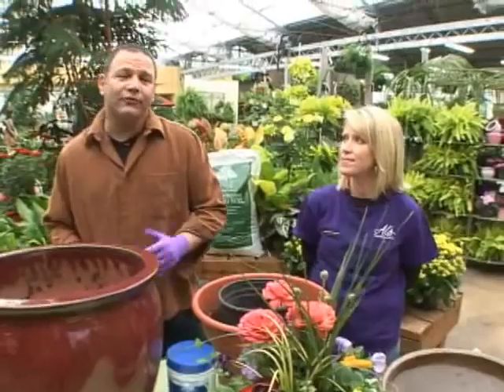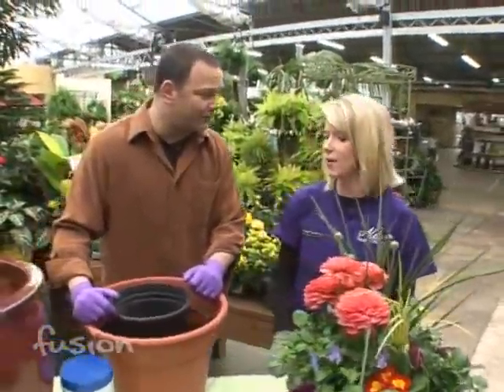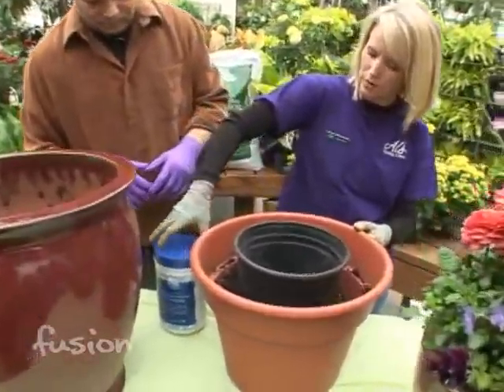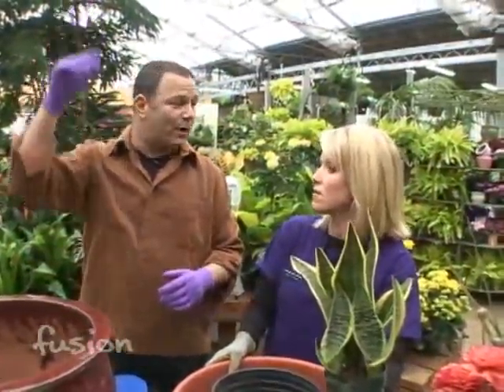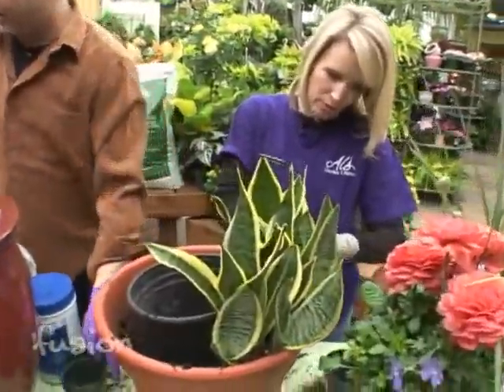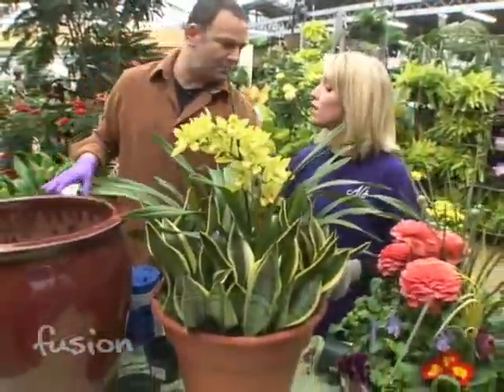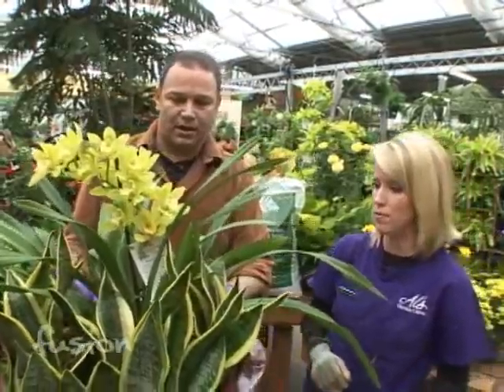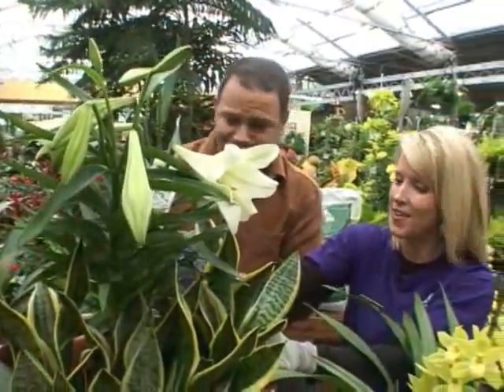Indoor Container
You can create a changable indoor container that will be a showpiece in your home all year long.